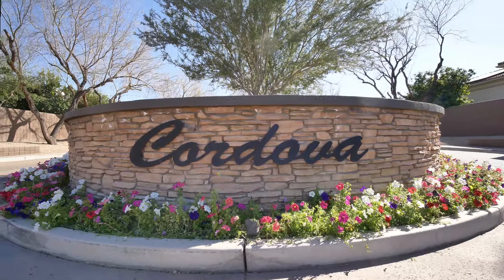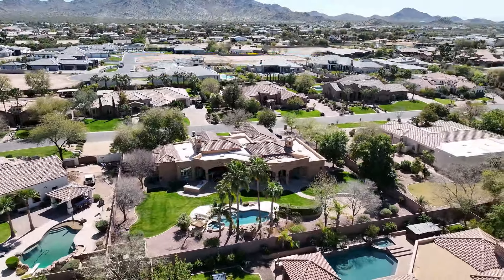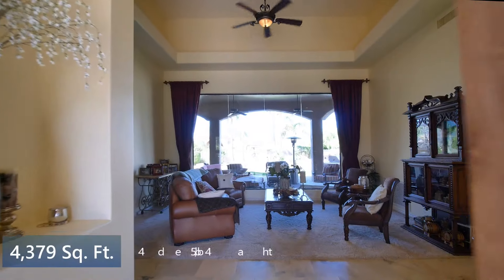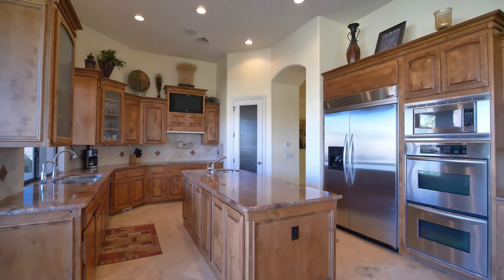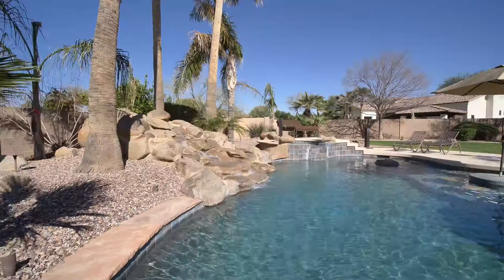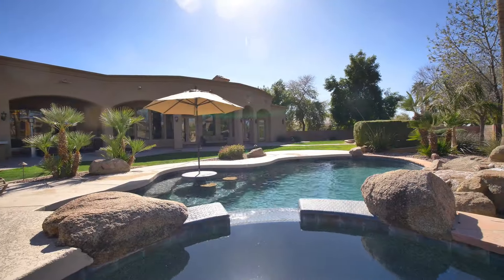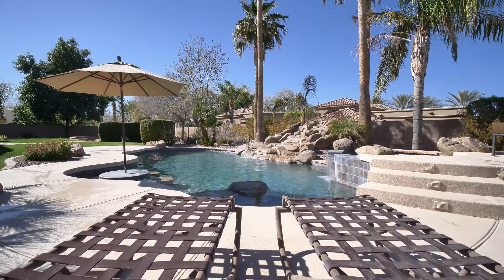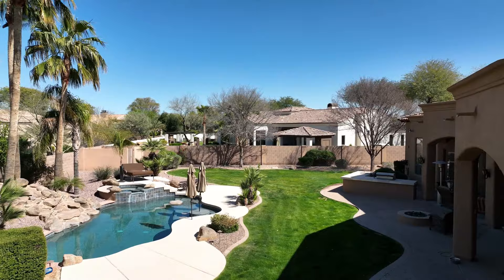Queen Creek Luxury Home Video Tour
This gorgeous home is now for sale.  Listed by our good friend, Brent Heiden of Iannelli and Associates, it features over 4k square feet.

Be sure to check out the wine room and backyard - two of my favorite parts of the house.

Ryan Barmore
Lucas Real Estate/BAR 3 Marketing